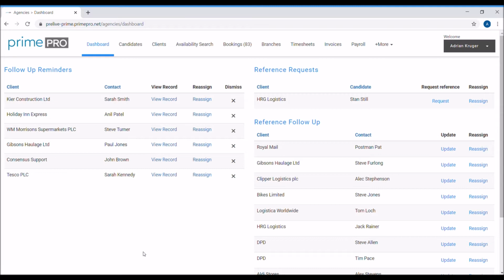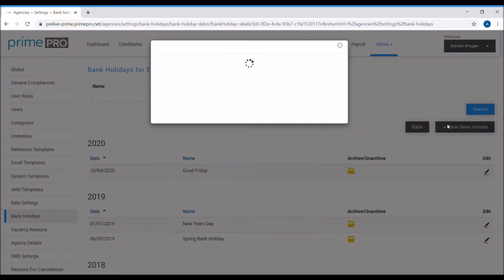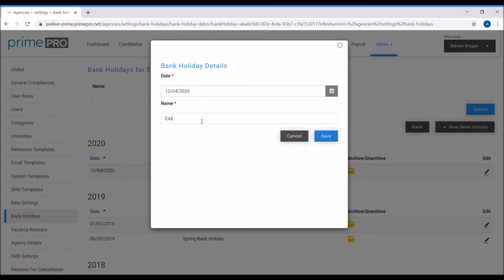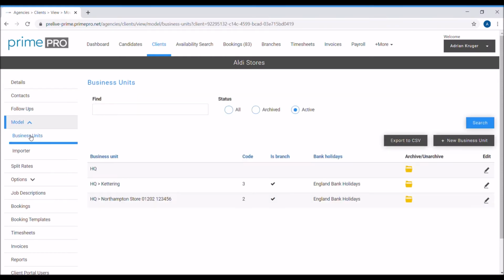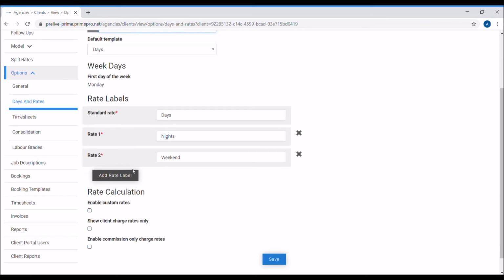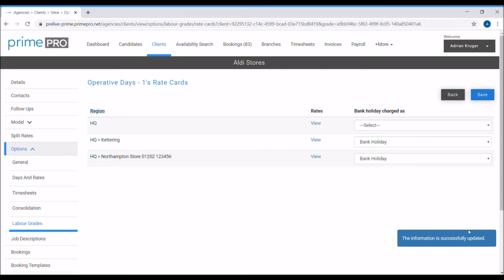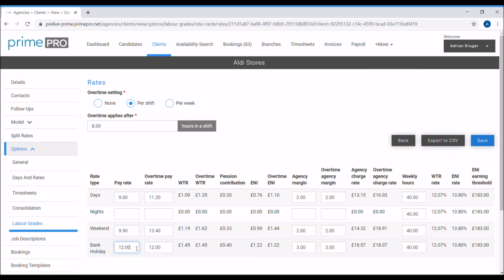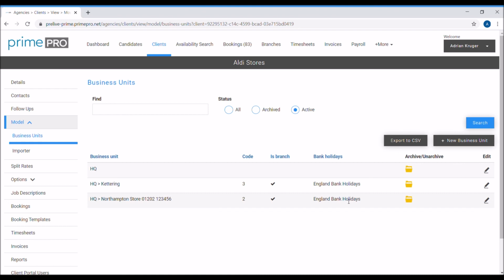PrimePRO Recruitment CRM demo Bank Holidays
Find out how to setup bank holidays in PrimePRO Recruitment CRM software to automatically trigger a bank holiday rate on bank holidays.